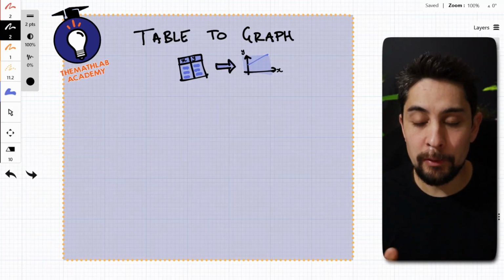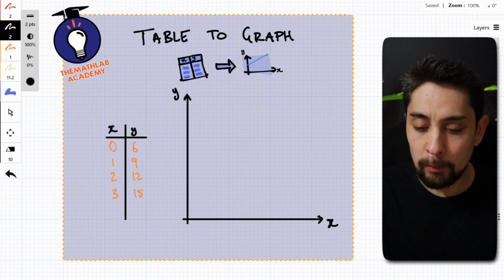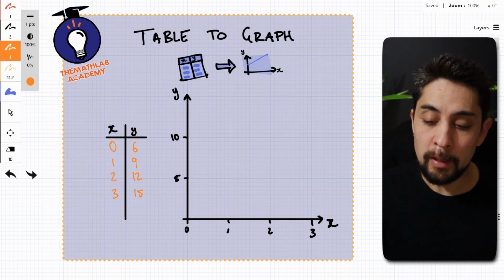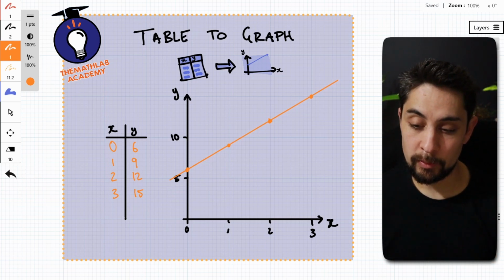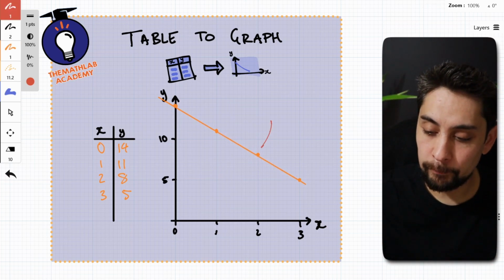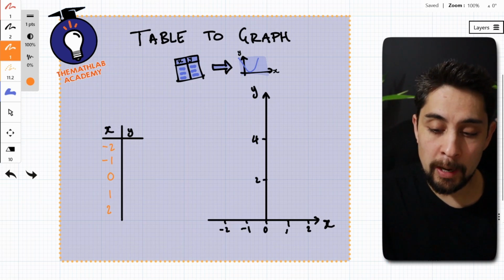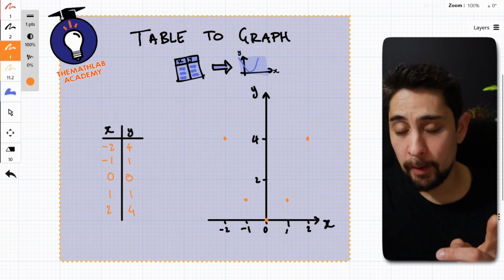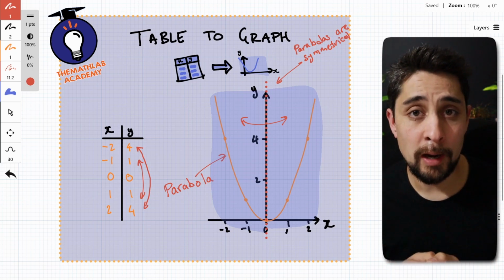Tables, Equations, Graphs - They're the same thing!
In this video, I’ll show you how to represent a table as a graph. Not only do you need this for your school career, but it comes in handy in the real world too! Let's turn you into an expert!

Here’s what I’m going to cover in this video:
0:00 Intro
0:28 Setting everything up
0:54 Our first table and graph!
5:44 Negative graphs
7:57 A parabola